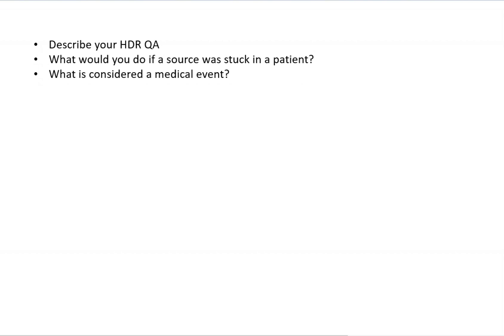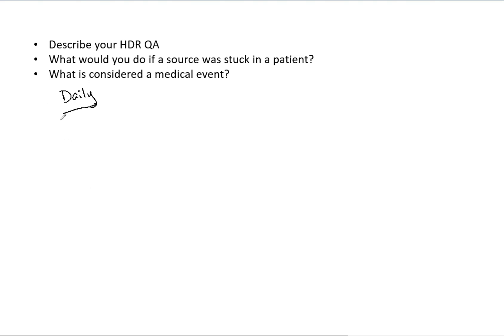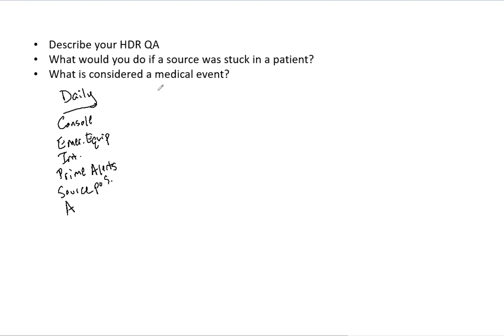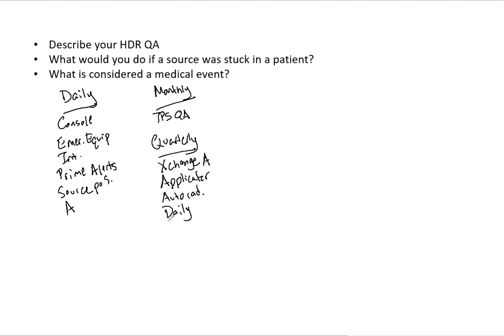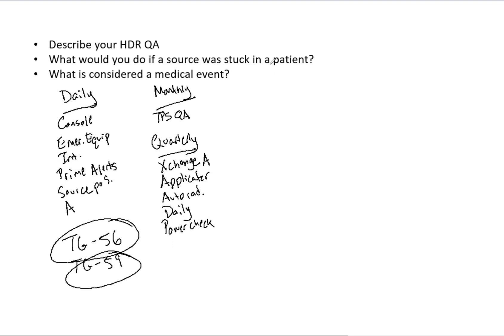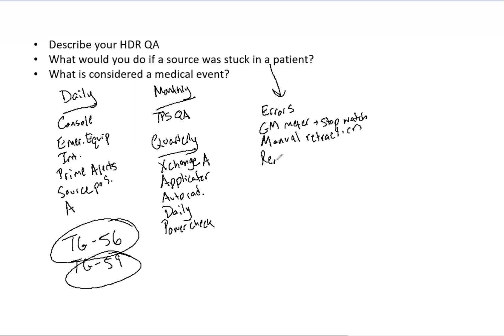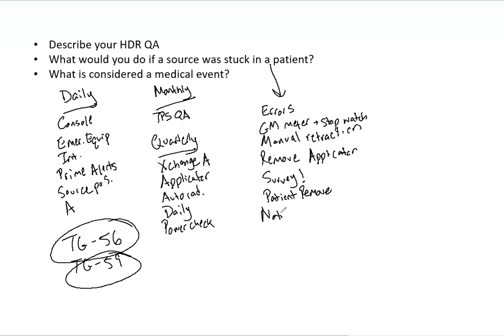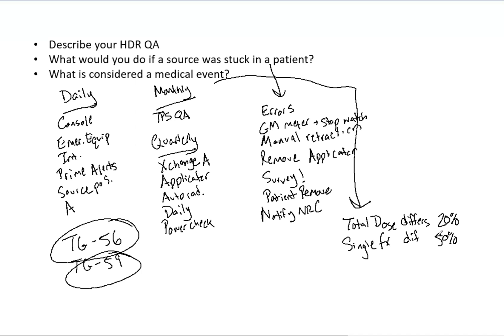HDR QA ABR Part 3 Medical Physics Oral Exam Preparation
If interested I am beginning to schedule mock exams with sample questions, tips and exam like-atmosphere.

HDR QA is imperative for medical physicist's to know and be comfortable with.  Know what tests you run in your clinic, why and what literature supports running those tests.  Verbalizing this with confidence and ease will really help you score high on similar questions.